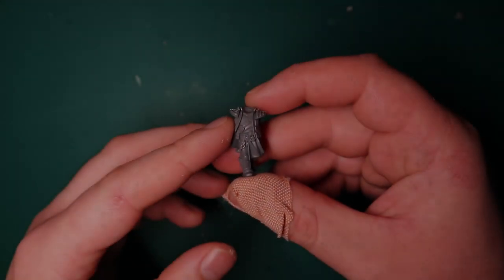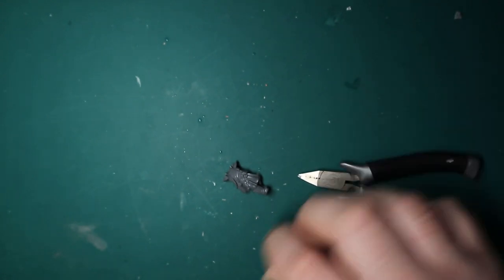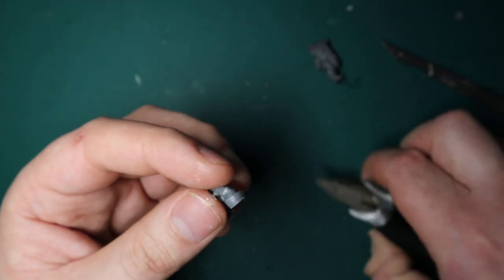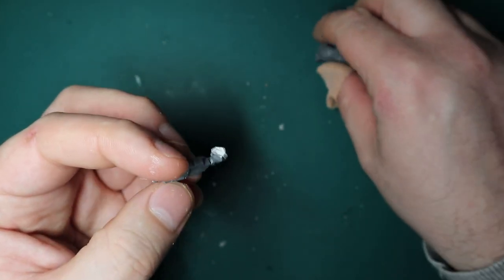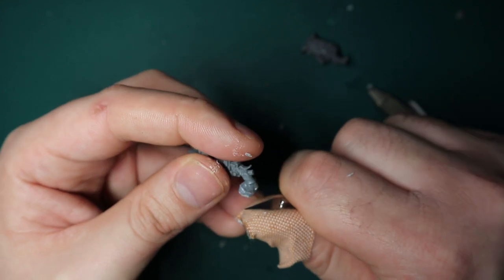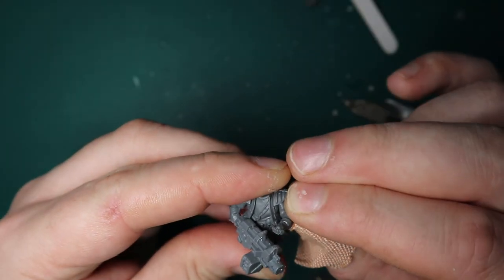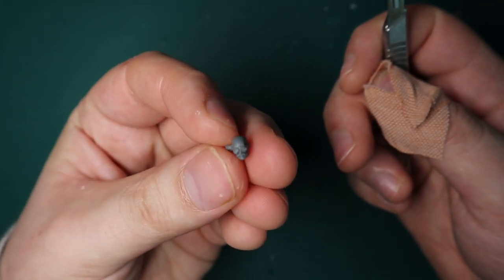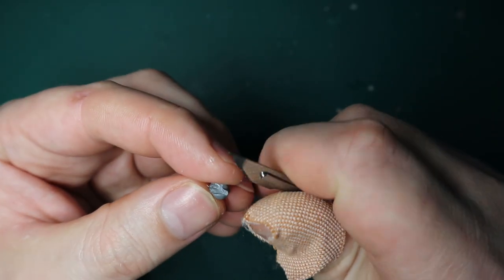Let's Kitbash an Orlock Heavy Weapons Expert | Necromunda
In this video I convert an Orlock heavy weapons ganger in honour of Adam Troke from Warhammer Community.